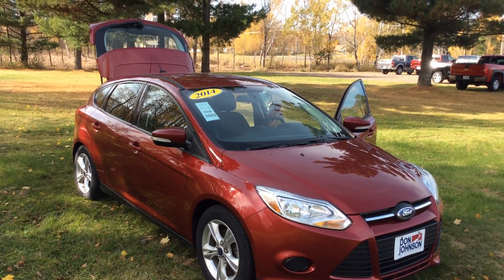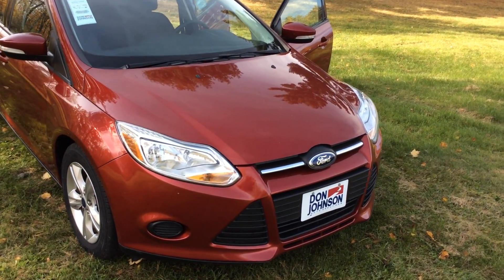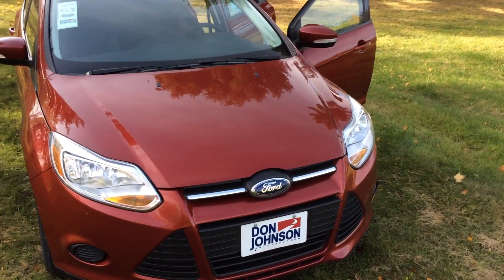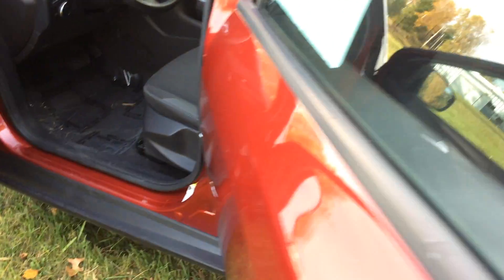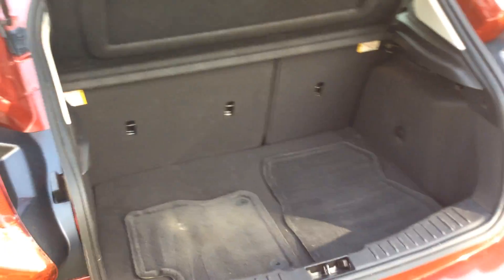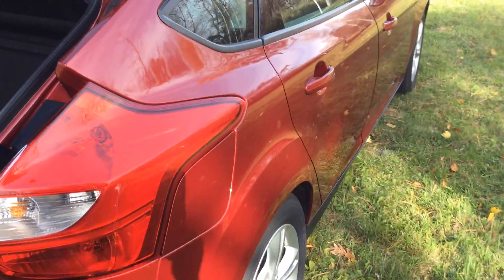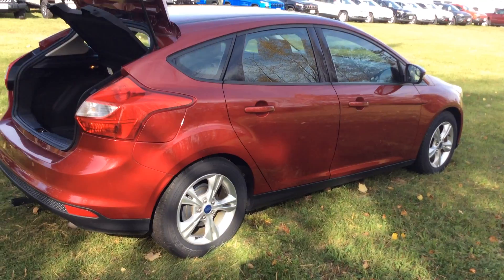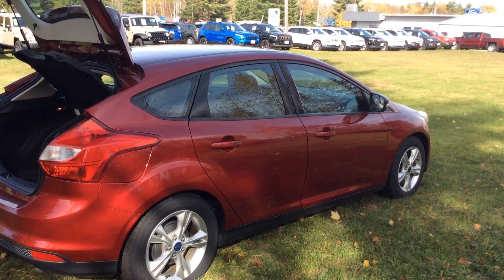2014 Ford Focus Hatchback at Don Johnson's Cumberland Motors in Cumberland, Wi (C17139A)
Todd Anderson, Product Expert at Don Johnson Cumberland Motors in Cumberland, WI shares this 2014 Ford Focus Hatchback. Stock